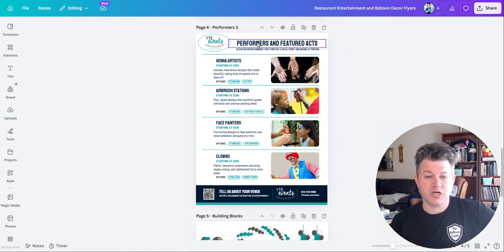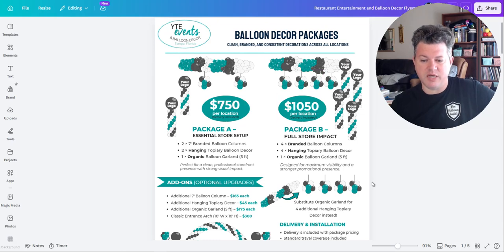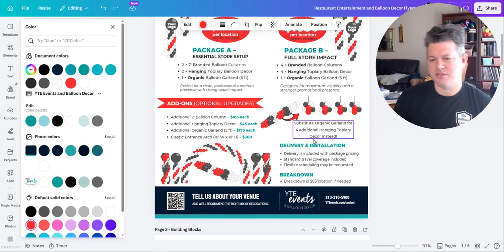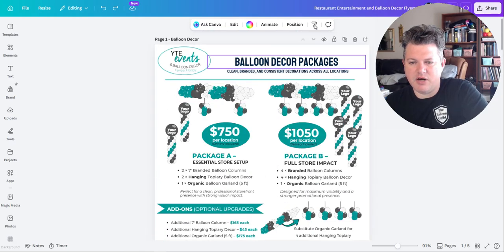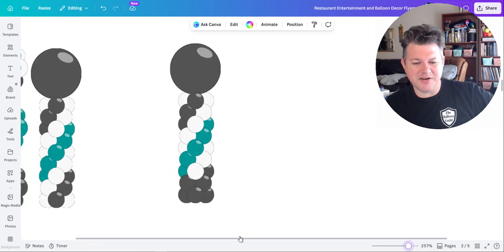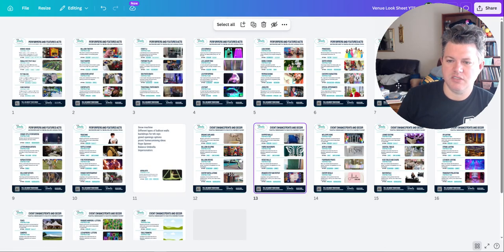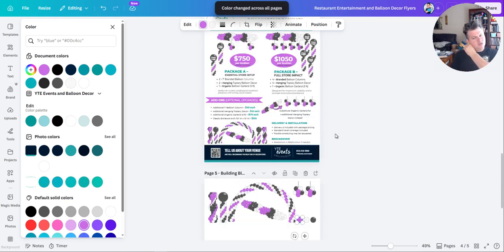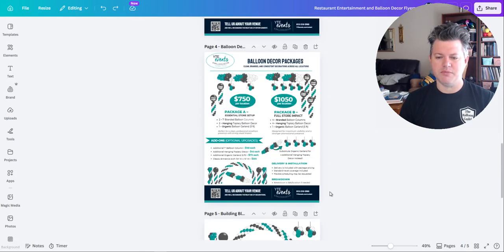Using Templates for Marketing - The Balloon Guild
Welcome to the official YouTube channel of The Balloon Guild, your premier subscription-based resource. Here, we provide detailed recipes, standard operating procedures (SOPs), and various resources tailored for balloon decor professionals.